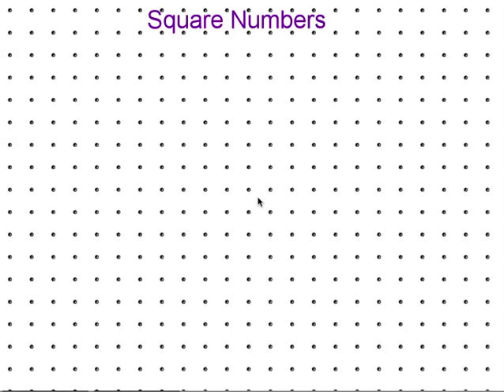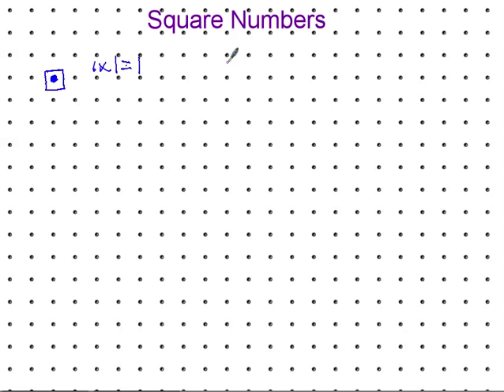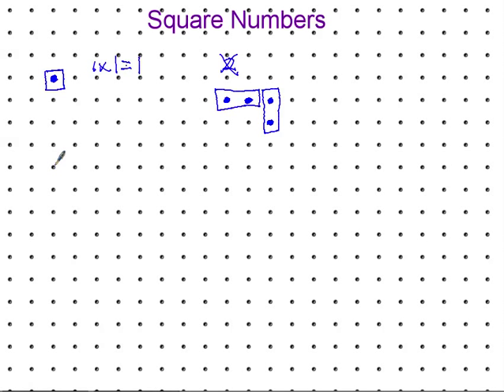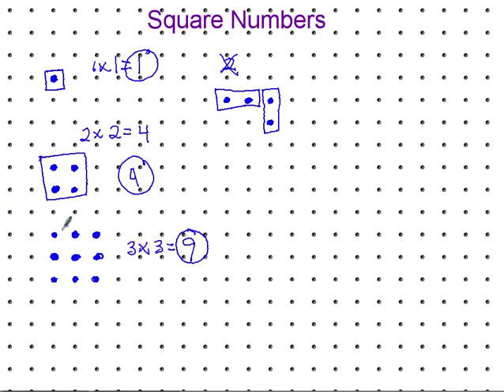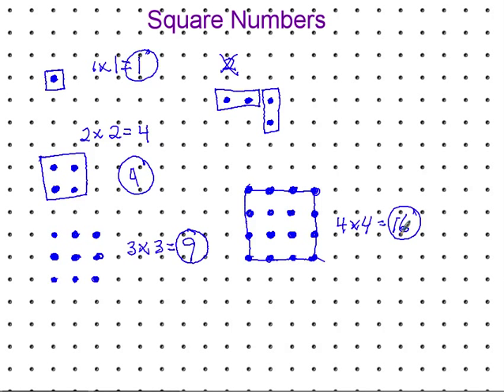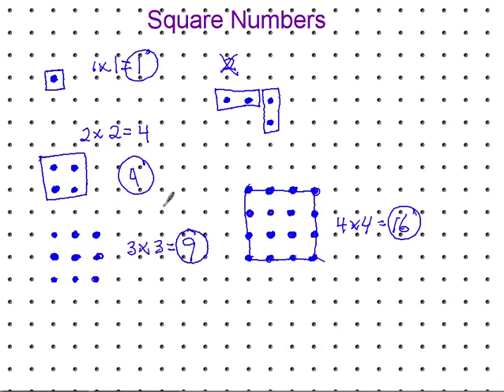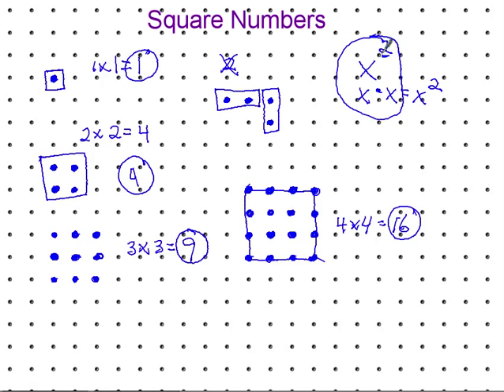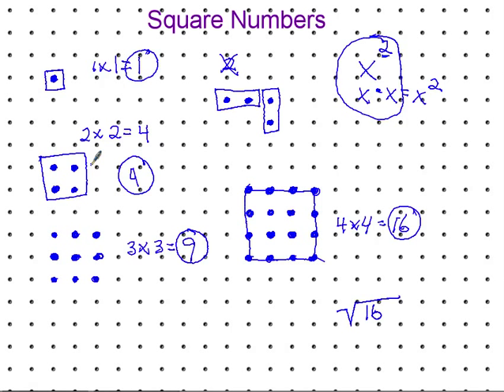Everyday Math Lesson 1.7 Square Numbers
Square Numbers